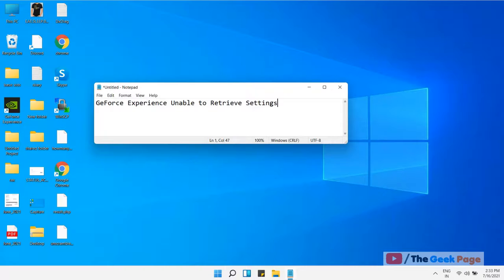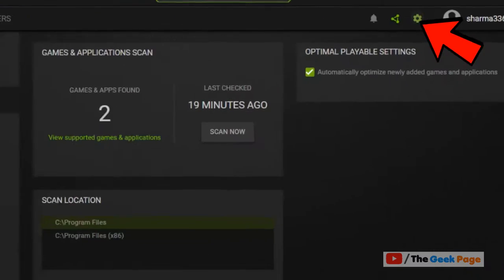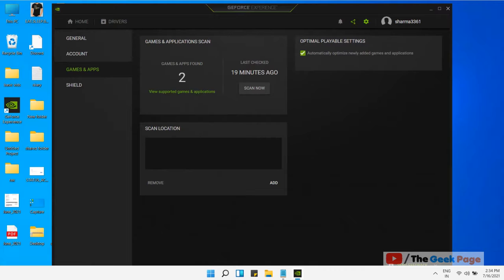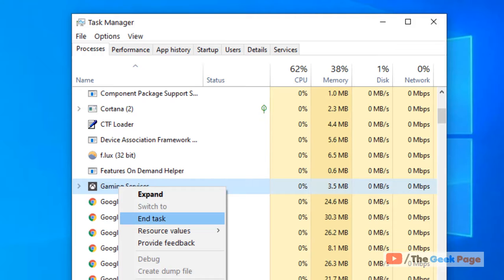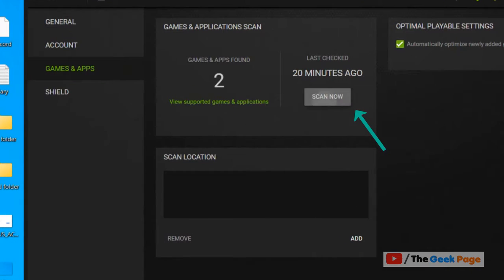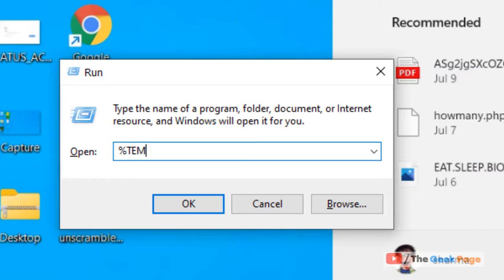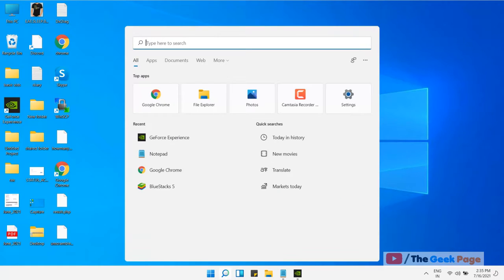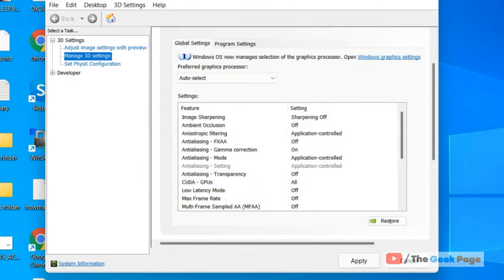GeForce Experience can't Retrieve Settings Fix